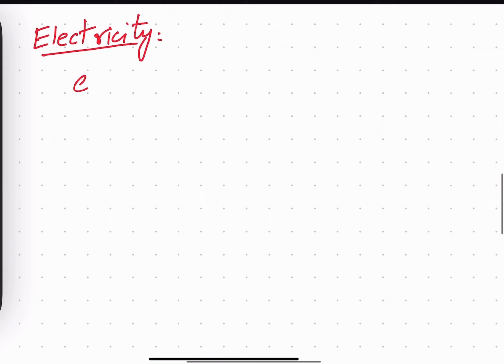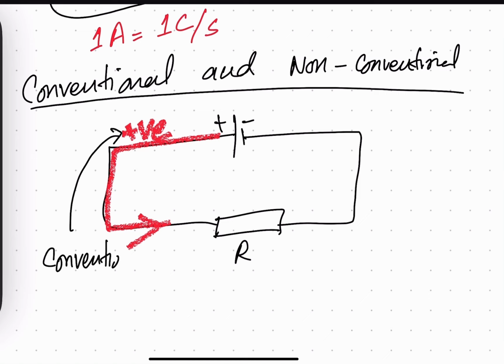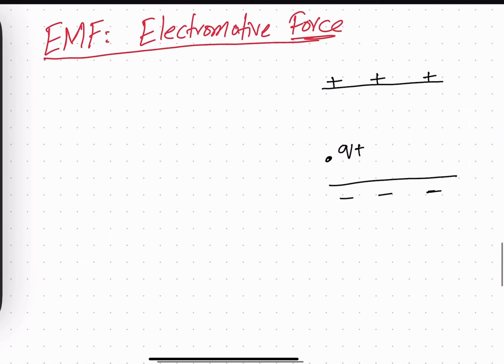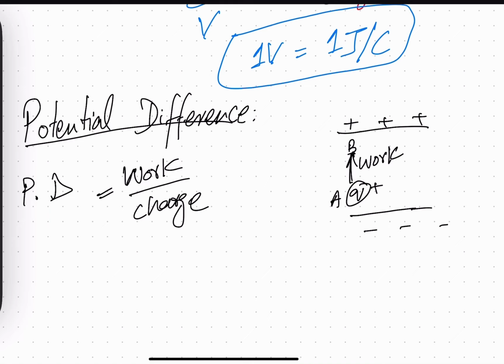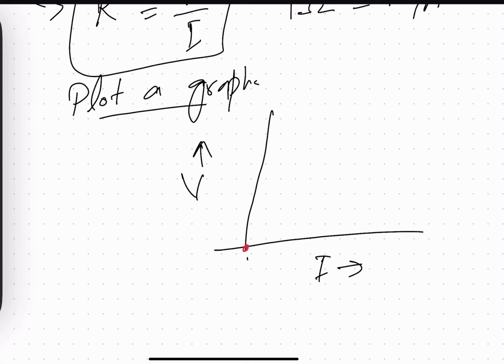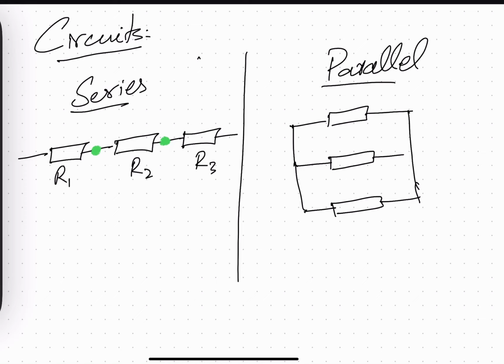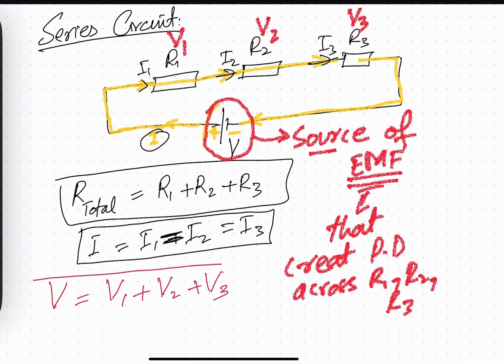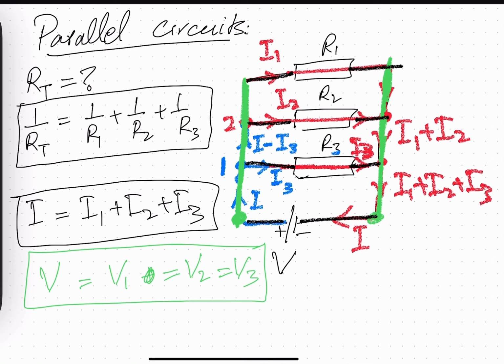Electrical Quantities Complete Lecture | Current, Voltage, Resistance & Power | IGCSE & O Level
Welcome to this comprehensive video lecture on Electrical Quantities, a core topic for Cambridge IGCSE Physics (0625) and O Level Physics (5054).

In this video, we break down the fundamental building blocks of electricity. Mastering these definitions, units, and relationships is crucial for solving circuit problems and succeeding in your exams. We move beyond just memorizing formulas to understanding what these quantities actually mean in a circuit.

By the end of this lecture, you will understand: ✅ Electric Charge (Q): What it is and its unit (Coulombs). ✅ Current (I): The rate of flow of charge (Amperes). ✅ Electromotive Force (e.m.f) vs. Potential Difference (p.d.) (V): The difference between energy supplied and energy used (Volts). ✅ Resistance (R) & Ohm's Law: What opposes current flow and the relationship V=IR (Ohms). ✅ Electrical Power (P) & Energy (E): Calculating the rate of energy transfer in components.

We also cover the standard symbols and SI units for every quantity mentioned.

⏳ Timestamps: Introduction to Electricity Electric Charge (Q) and Coulombs Electric Current (I) defined Voltage: Potential Difference (p.d.) vs e.m.f. Resistance (R) explained Ohm's Law (The relationship between V, I, and R) Electrical Power (P) formulas (P=VI, P=I²R, P=V²/R) Electrical Energy calculations (E=VIt) Summary of Quantities, Units, and Formulas

Next Lesson: Series and Parallel Circuits Explained [Link to video]